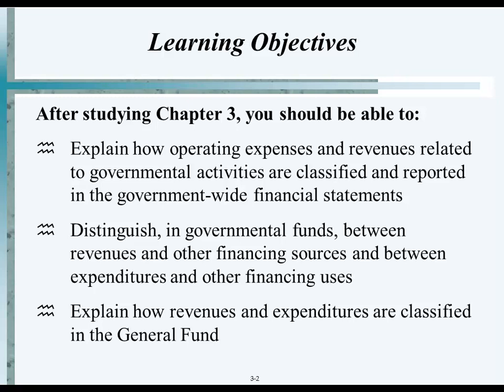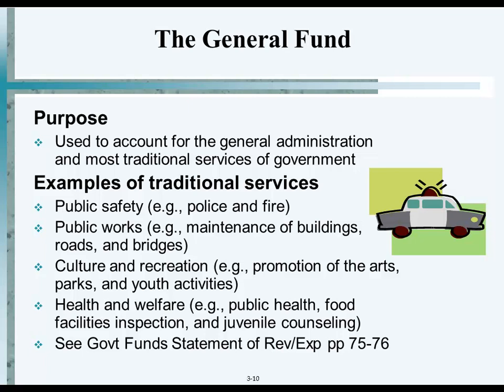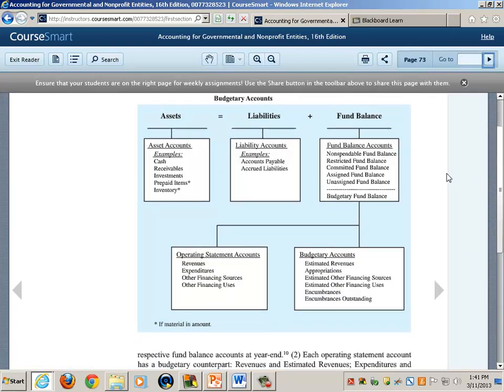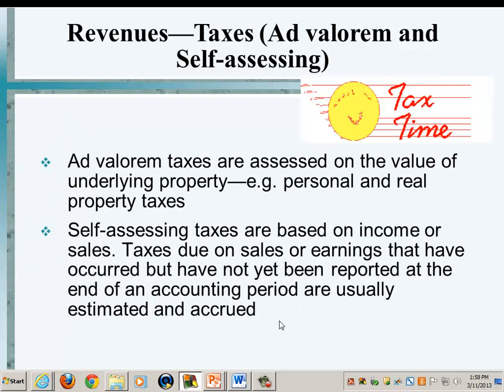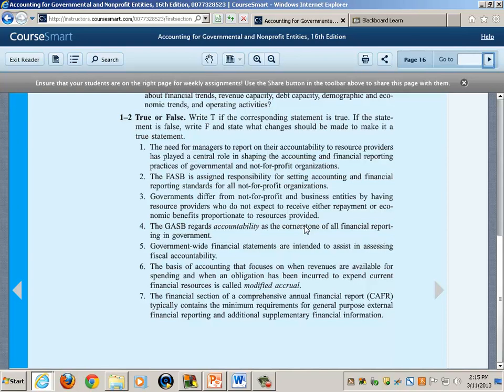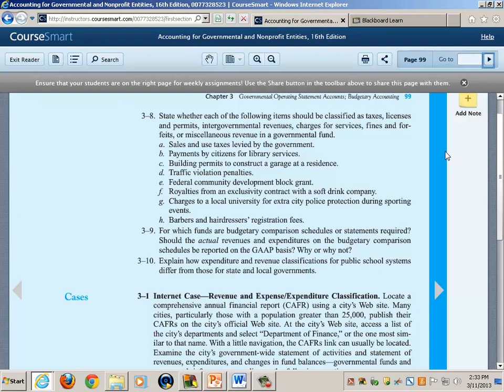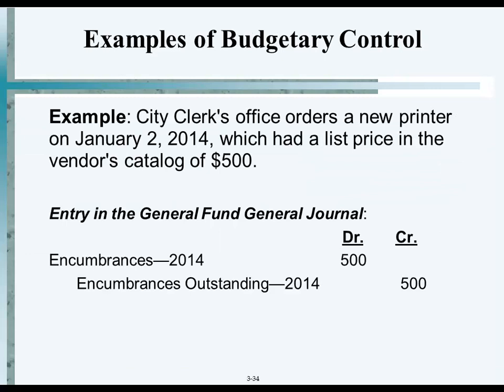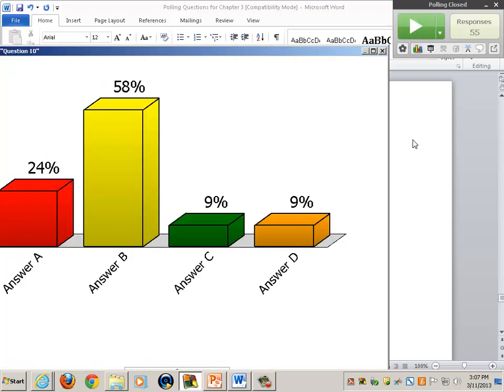Government & Non-Profit Accounting: Governmental Operating Statement Accounts (Budgetary Accounting)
Government & Not-for-Profit Accounting:
Governmental Operating Statement Accounts
Budgetary Accounting (Chapter 3)
March 11th, 2013
by Professor Irfan Bora

The lecture begins with a quick overview of the learning objectives that will be covered in this chapter. The Professor goes over how to classify and report operating expenses and revenues related to governmental activities in the government-wide financial statements. Following that, governmental funds are explained as well as how to separate revenues from other financing sources as well as separating expenditures from other financing usage. How to classify revenues and expenditures in the general fund is also explained. Lastly, budgetary accounting is covered as well as how it helps with budgetary control.

All throughout the lecture, the Professor displays illustrations of governmental financial statements and reviews textbook problems to better facilitate and emphasize the concepts being presented.

QUICK NAVIGATION

Lecture's / Chapter's Learning Objectives: 2:29

Government-wide Statement of Activities
Direct Expenses and Indirect Expenses: 6:28

Program Revenues and General Revenues: 8:29

Question (program revenues vs. general revenues): 11:59

Illustration of Government-wide Statement of Activities: 14:32

Extraordinary Items and Special Items: 15:05

General Fund: 20:25

Budgetary Accounts: 21:28

Fund Equation for the General Fund: 28:13

Operating Statement Accounts: 30:06

Budgetary Control - Revenues: 33:55

Illustration of General Fund and Major Special
Revenue Fund Schedule of Revenues, Expenditures,
and Changes in Fund Balances - Budget and Actual: 34:24

Comparison of Balance Sheet, Operating
Statement, and Budgetary Accounts: 37:46

iClicker Questions: 42:06

Classification of Revenues and Estimated Revenues: 53:28

Revenues - Taxes (Ad valorem and Self-assessing): 55:13

Revenues - Property Taxes: 55:56

Illustration of a General Fund: 58:00

True & False Questions: 1:10:08

Multiple Choice Questions: 1:14:32

Classification Questions: 1:17:25

Revenues - Special Assessment Taxes: 1:24:36

Revenues - Licences and Permits: 1:25:09

Revenues - Intergovernmental: 1:25:41

Revenues - Charges for Services: 1:27:58

Revenues - Fines & Forfeits: 1:28:00

Revenues - Miscellaneous: 1:28:34

Textbook Questions: 1:29:03

Budgetary Control - Expenditures: 1:30:47

Classification of Expenditures and Appropriations: 1:36:00

Textbook Questions: 1:38:49

Examples of Budgetary Journal Entries: 1:40:43

Subsidiary Ledgers for Budgetary Control: 1:46:56

Examples of Budgetary Control: 1:47:16

Appropriations, Expenditures,
and Encumbrances Ledger (example): 1:51:41

Accounting for Allotments: 1:54:24

Computerized Accounting Systems: 1:55:18

Accounting for Public School Systems: 1:57:15

iClicker Multiple Choice Questions: 1:57:30